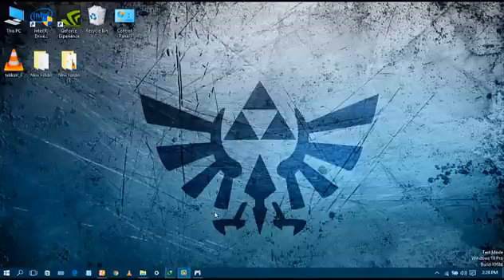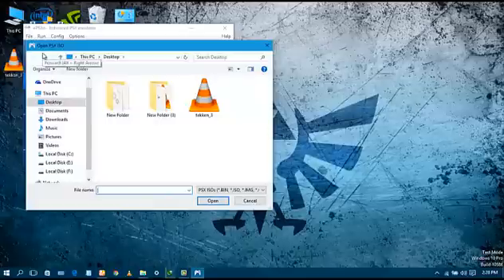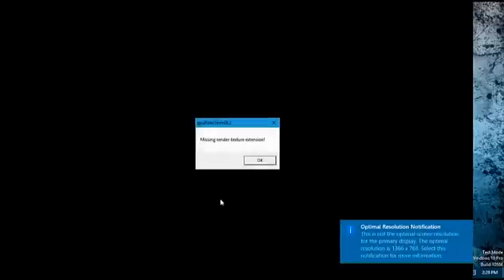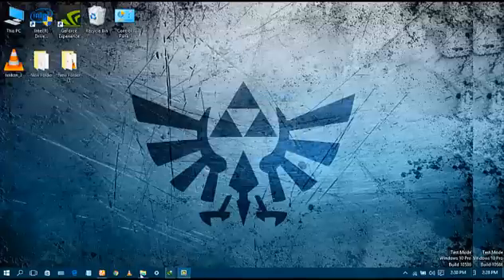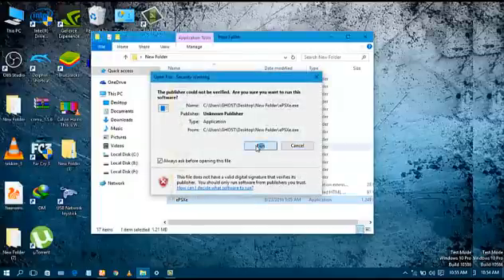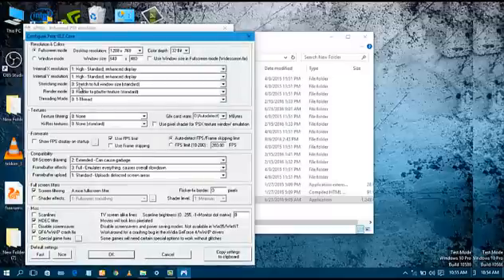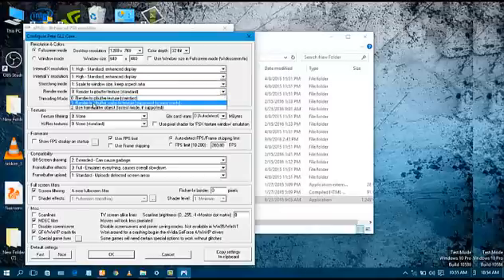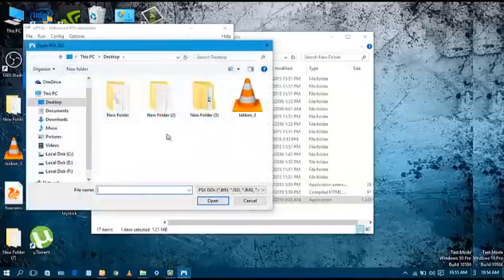ePSXe emulator-Missing Render Texture Extension! No Pixel Format Available! Error Fix !!! [2020]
[100% WORKING]  FIX OF ERROR-
"missing render texture extension & No pixel format available".

JUST FOLLOW THE EASY STEPS TO FIX THE ERROR!!

ALSO SEE MY COMPLETE INSTALLATION & CONFIGURATION GUIDE VIDEO FOR EXPSE V2.0.5 EMULATOR-

System Configuration

Processor(CPU)-Intel(R) Core(TM) i5-4210U CPU @ 1.70GHz(3M Cache up to 2.7 GHZ)

Ram-4 gb

Graphics-Intel(R) HD Graphics Family,NVIDIA GeForce 820M

Storage- 1TB 5400 rpm Hard Drive

💲 G Pay :  Subodhv123-1@oksbi

🖥️ PC Specs

• Processor -  i5-12400f stock cooler
• Graphics Card - ZOTAC GAMING GeForce GTX 1650 OC GDDR6
• RAM - 2*8 GB Corsair Vengeance LPX 8GB DDR4 3200MHZ
• Monitor - GIGABYTE G24F 23.8”, 165Hz (170Hz OC)
• Cabinet -  Ant esports ICE-511MT
• Mic - eksa e900 pro